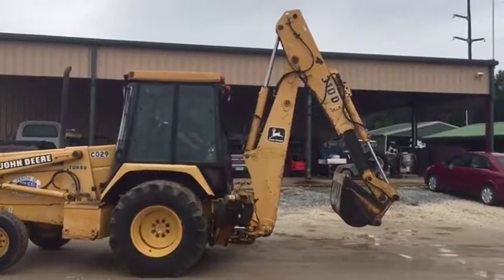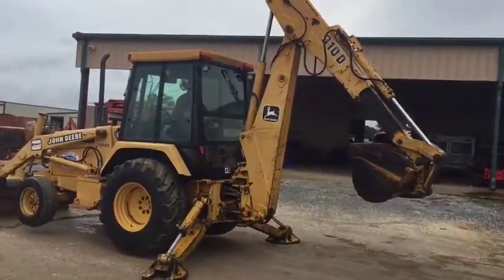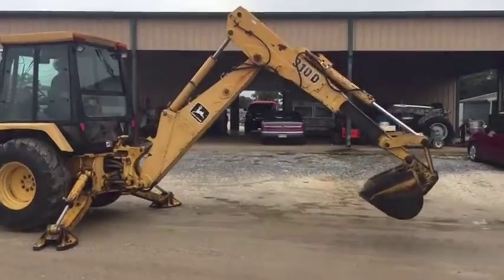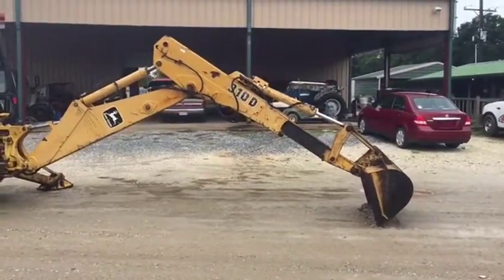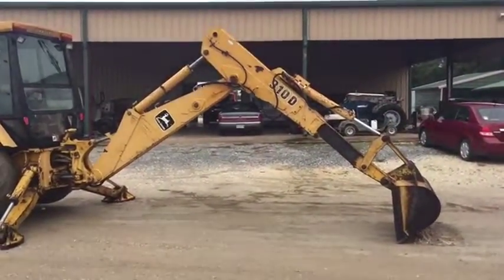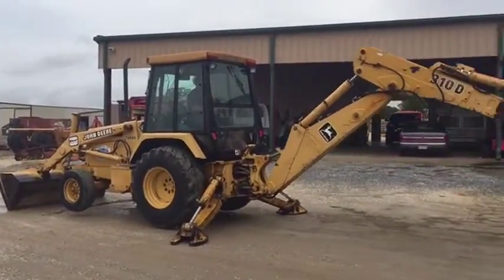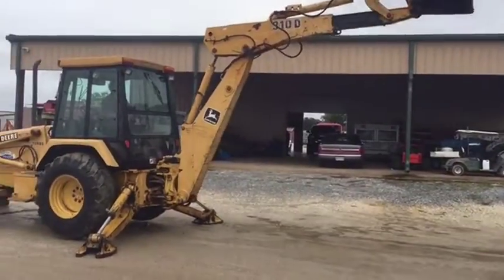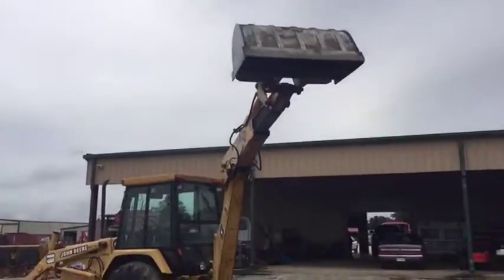DEERE 310D For Sale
Title: DEERE 310D For Sale